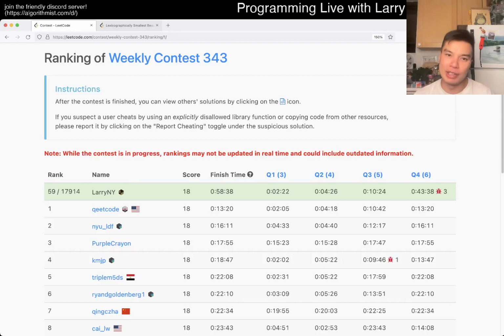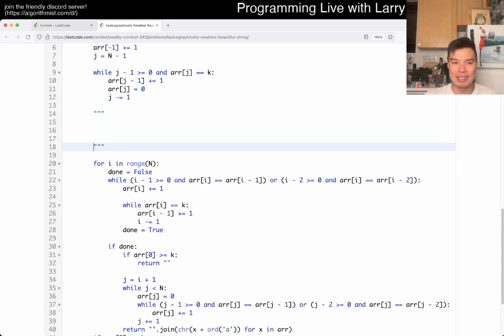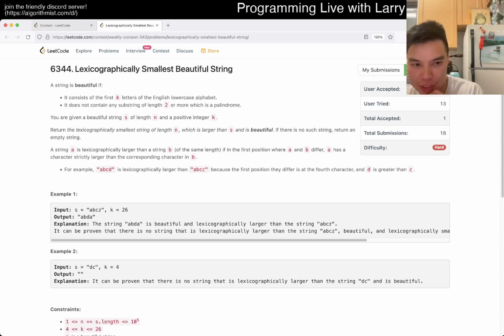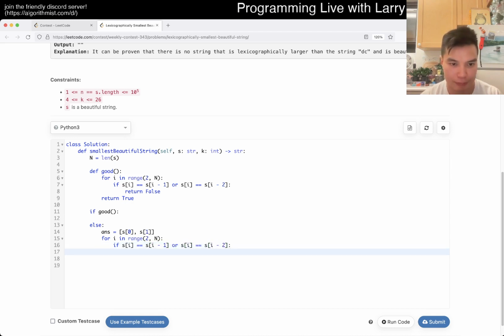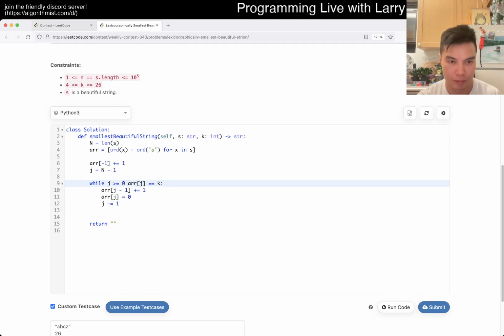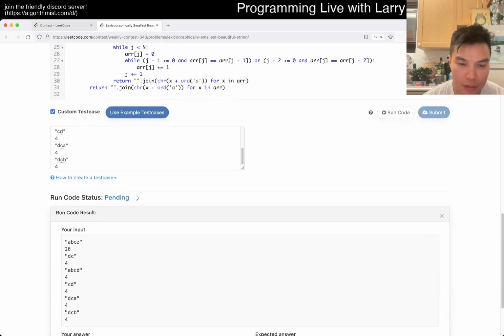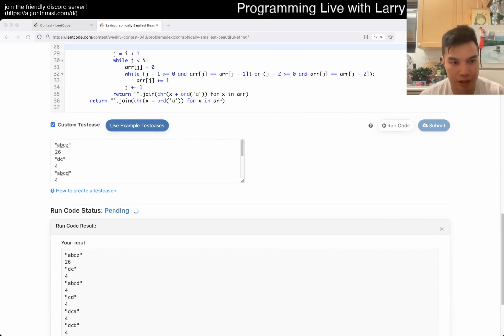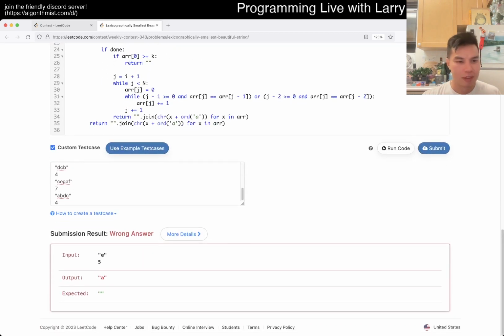2663. Lexicographically Smallest Beautiful String (Leetcode Hard)